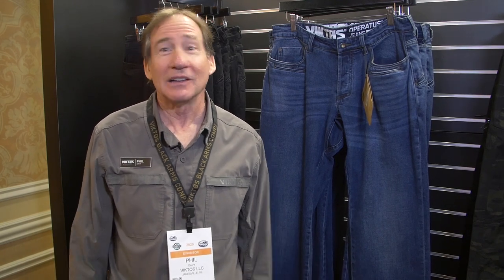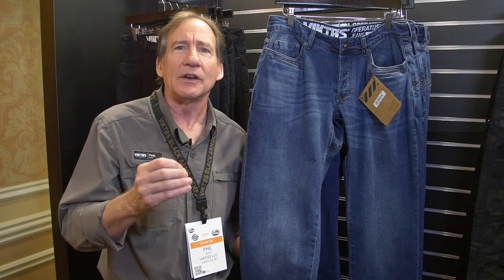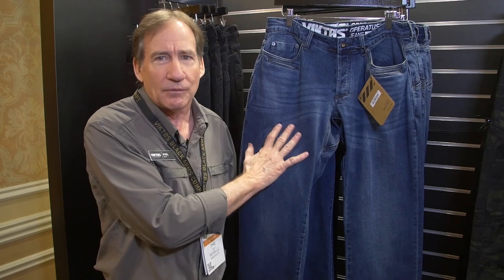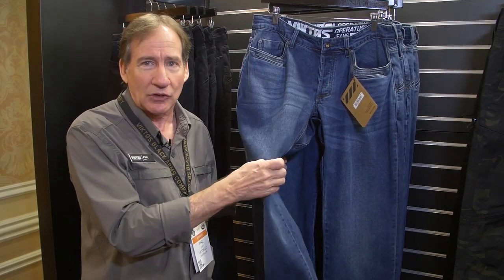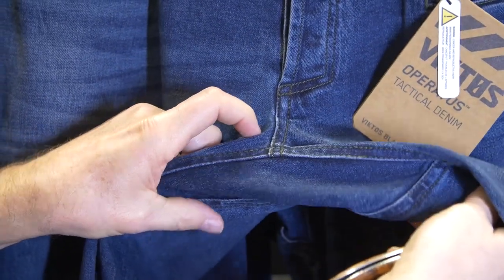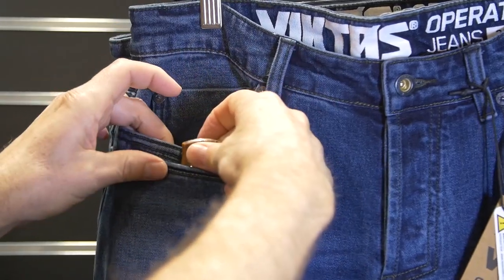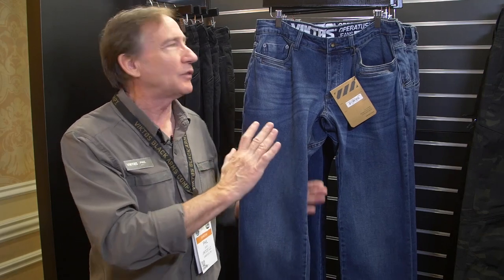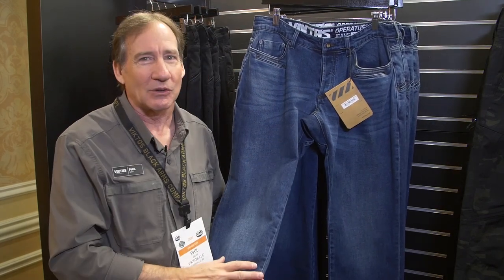Viktos Operatus Jeans at SHOT Show 2020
The name VIKTØS is a derivative of the Latin word invictus, meaning ‘unconquered’. Born in the Fall of 2017, it’s a brand for the modern soldier. Decidedly unique, its products are built to adapt, made for athletes and tactical users alike. The team behind the brand is composed of members from every branch of the United States Armed Forces, so every product has been fine tuned with their input to be totally functional and practical to wear round the clock. They’ve precisely innovated classic details, because the mission doesn’t always require over-the-top; sometimes all you need to be unstoppable is a plan, a ragtag crew, and extra ammo.